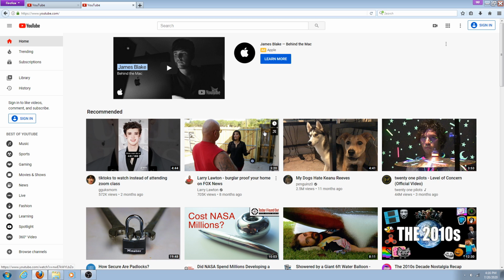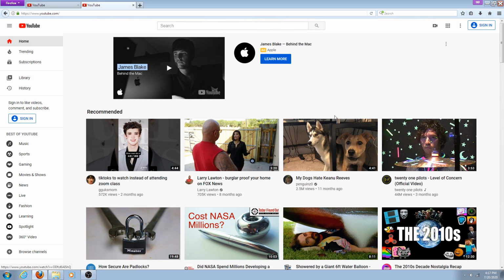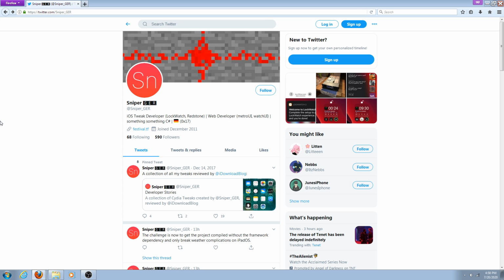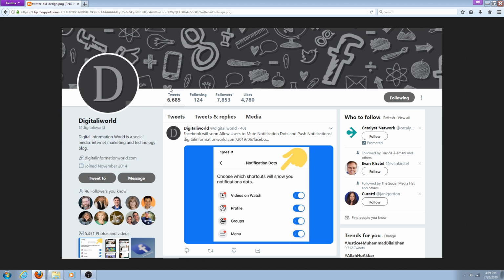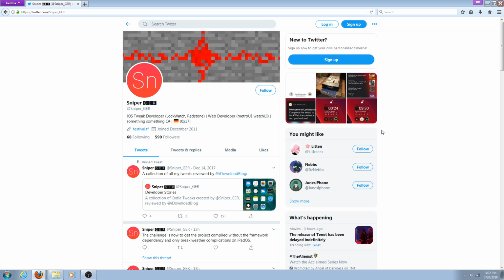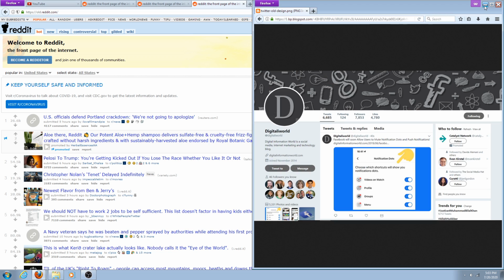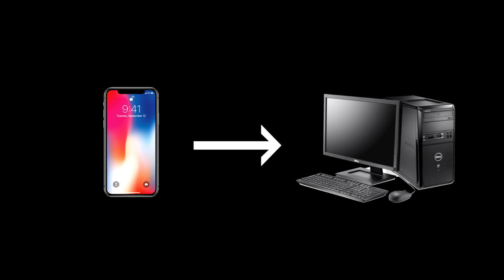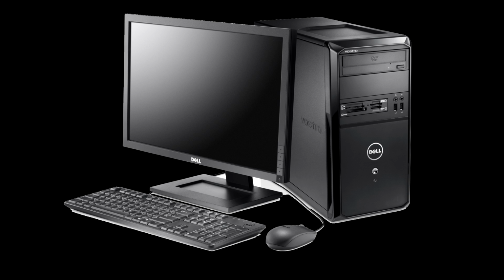The Problem with Website Redesigns...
New redesigns are great! They can give a fresh new look to the website. However, there are also some disadvantages to new redesigns...